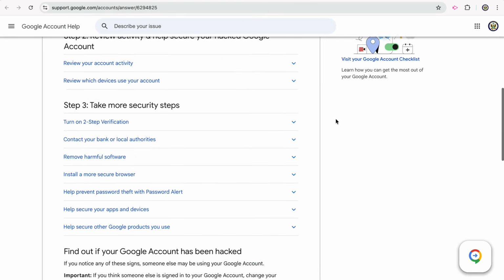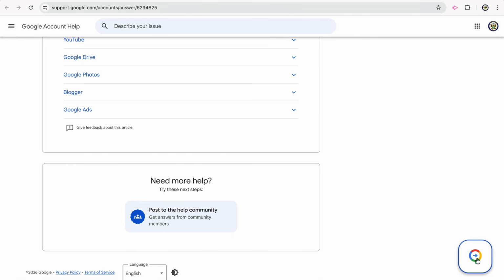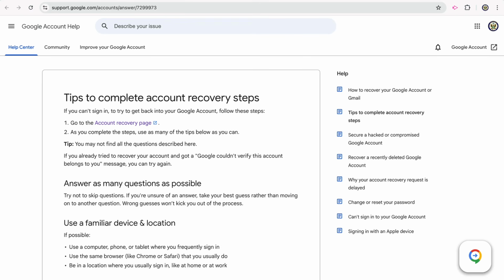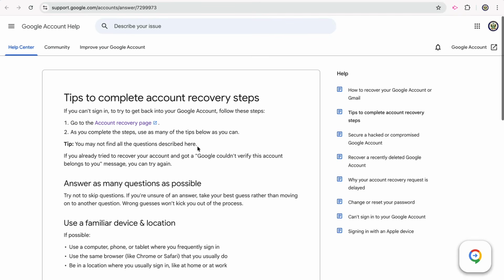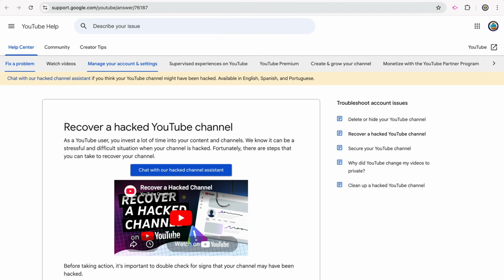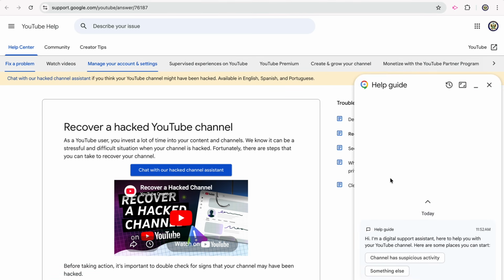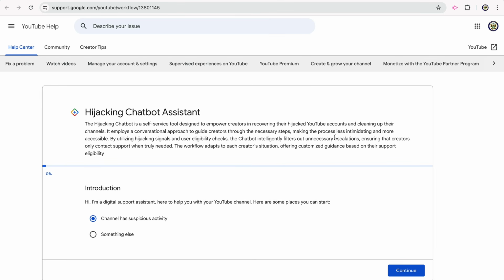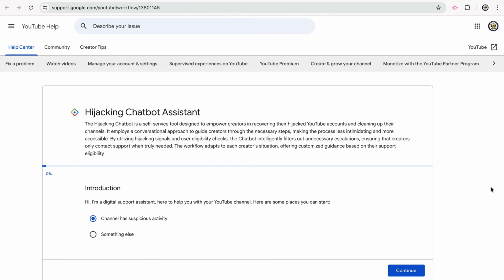How To Address a Google Account Hacking | April 2026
You can usually find me on the Google help forums and the